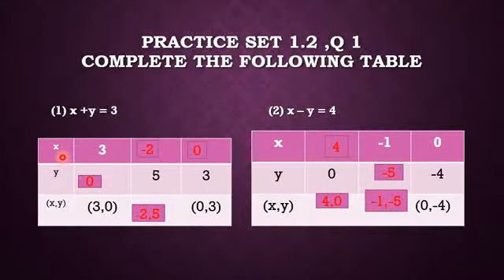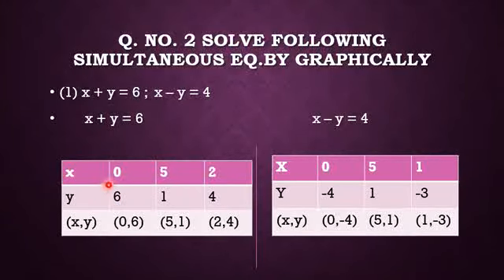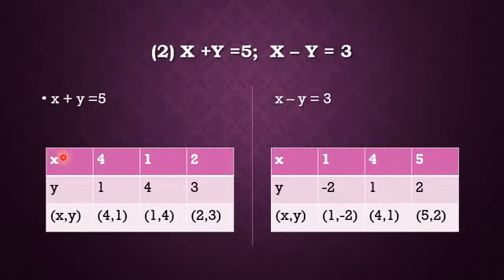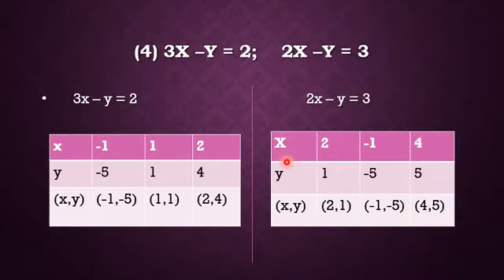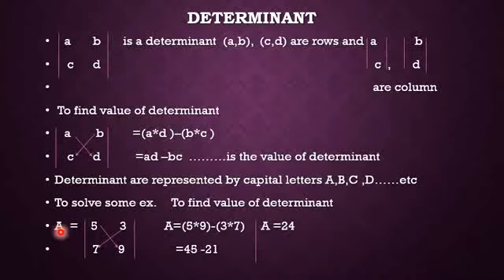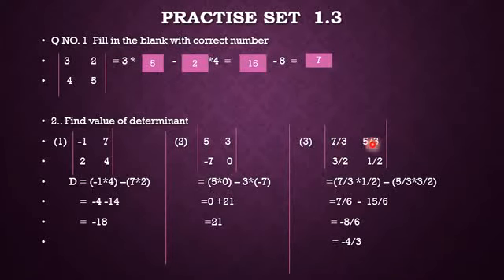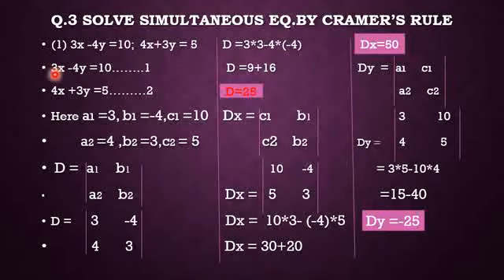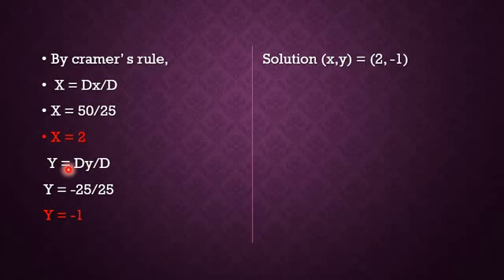standard 10 chapter 1 linear equation in two variable presented by M.B.Zawar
To solve practice set 1.2 draw the graph and. solving ex. of determinant and Cramer's rule